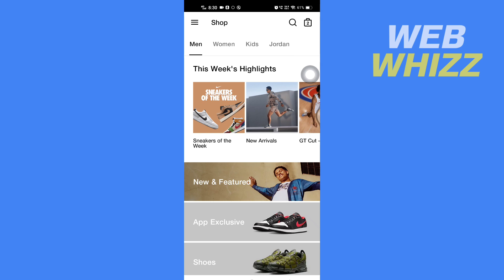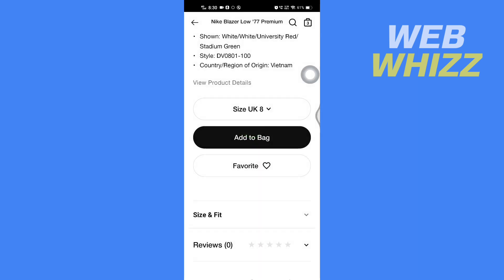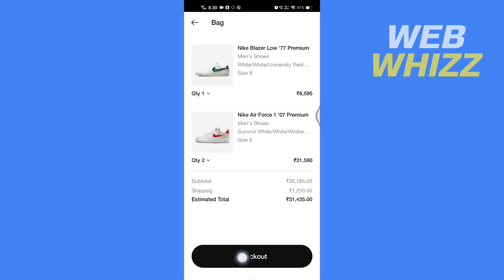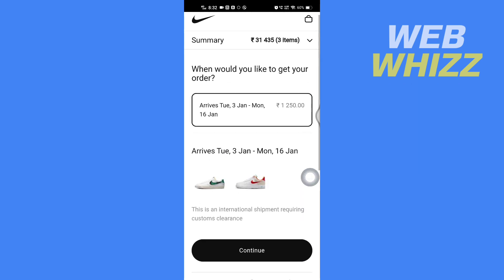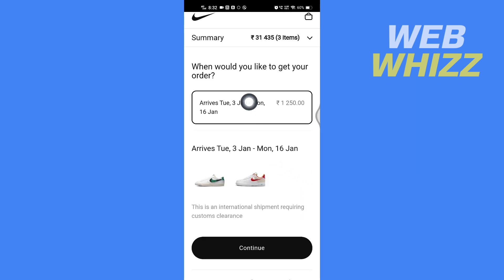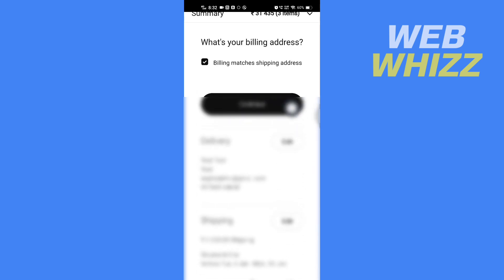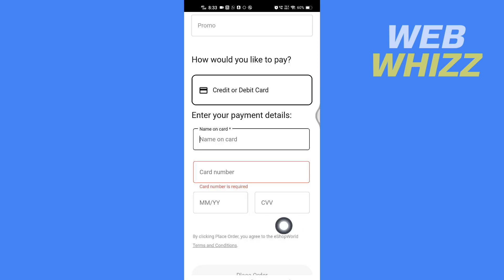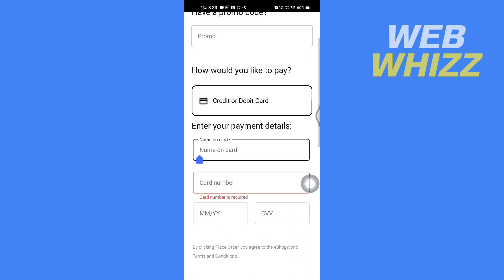How to Add Payment Method on Nike SNKRS App